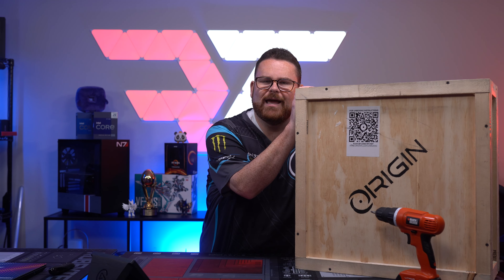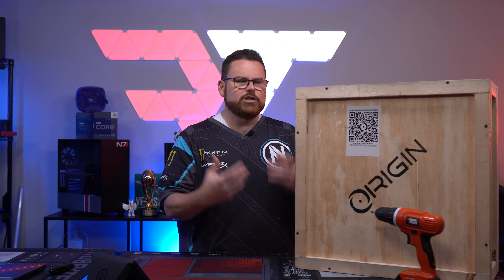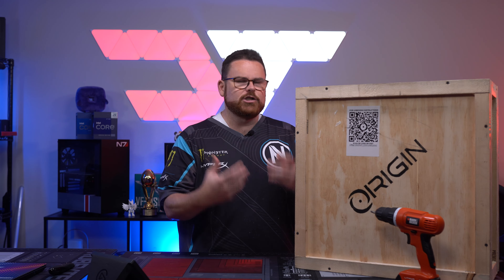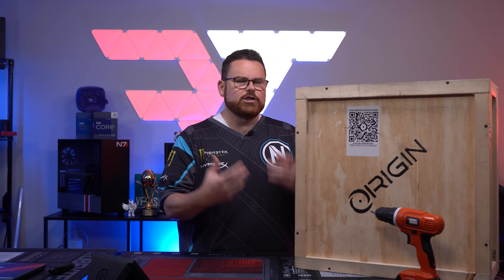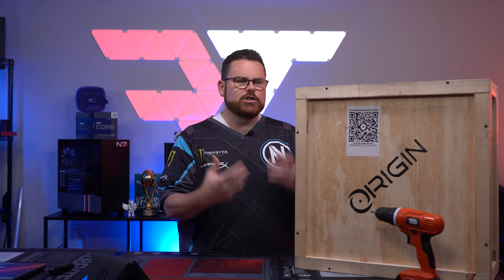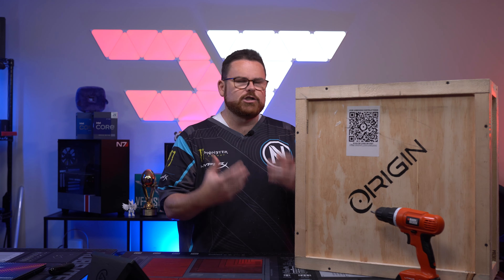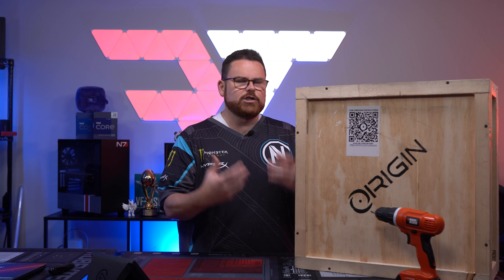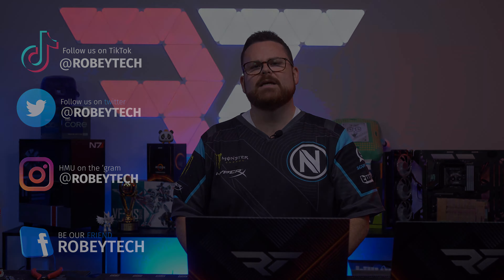Better than most desktops and smaller too! The Origin PC EVO15-S Preview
0:00 – Intro
1:00 – Unboxing
2:37 – Software Overview + Configurations
3:47 – Quick Thermal Tests
4:56 – Overall First Impressions
5:14 – Outro

@Robeytech - Twitter
@Robeytech – Instagram
@Robeytech – TikTok
@Robeytechdeals - Twitter
Facebook.com/Robeytech - Facebook
Twitch.tv/Robeytech - Twitch